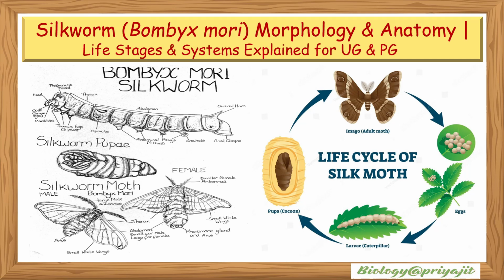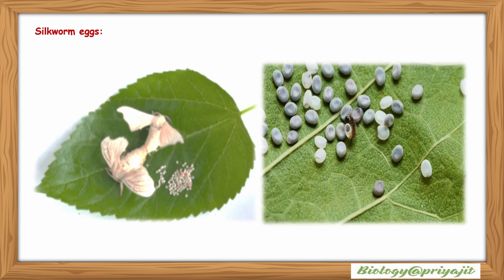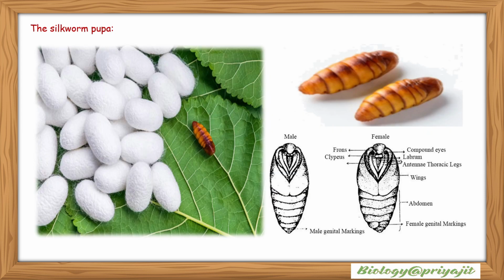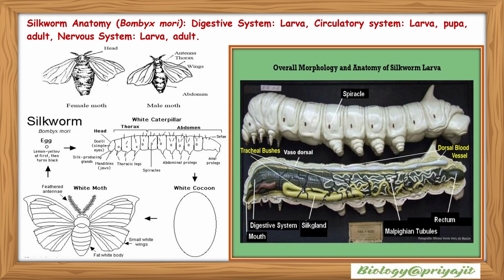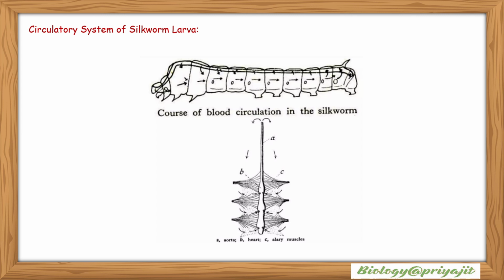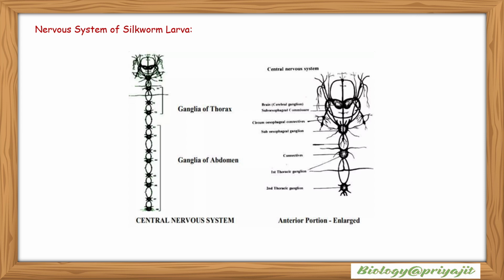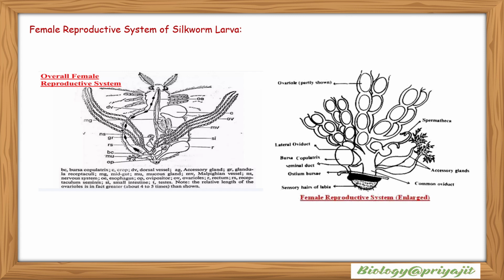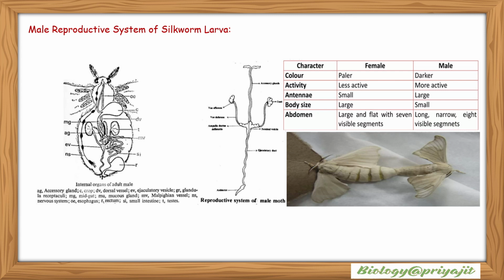Silkworm (Bombyx mori) Morphology & Anatomy | Life Stages & Systems Explained for UG & PG students.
Explore the complete life cycle, external morphology, and internal anatomy of the silkworm (Bombyx mori) in this detailed video lecture designed for UG and PG Zoology students. Learn about the key developmental stages (egg, larva, pupa, and adult moth), digestive system, silk glands, and other physiological systems with clear diagrams and explanations.

This video is perfect for B.Sc. and M.Sc. students preparing for exams, competitive tests like CSIR-NET, ICAR, GATE, and university practicals.

📌 Topics Covered:

Introduction to Bombyx mori

Life Cycle: From Egg to Adult Moth

External Morphology

Digestive System & Silk Glands

Reproductive, Nervous & Circulatory Systems

Educational Diagrams for Better Understanding